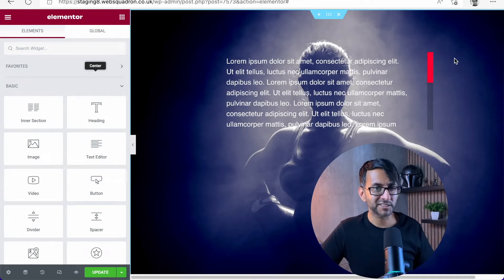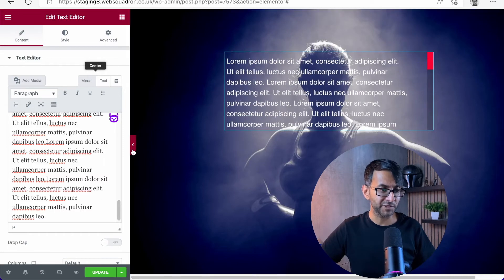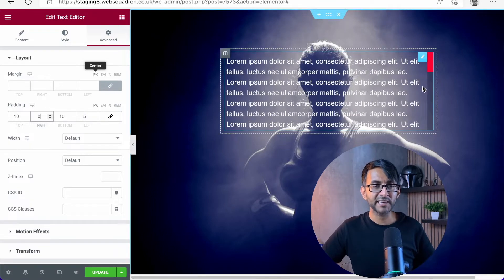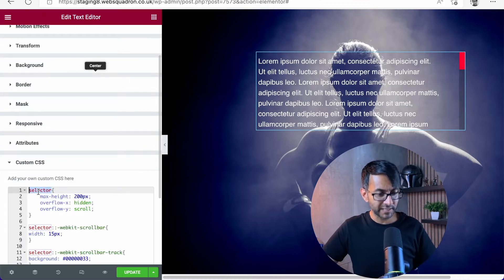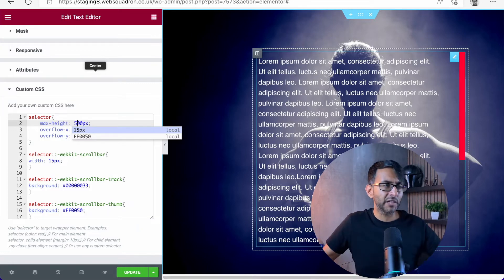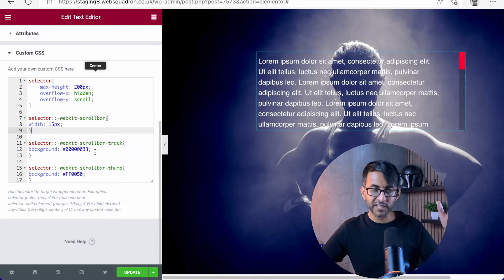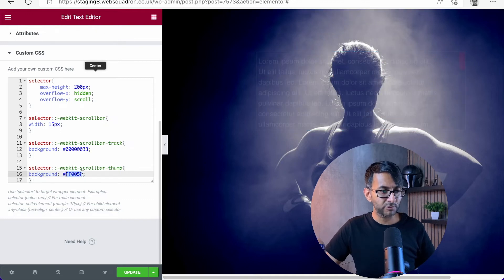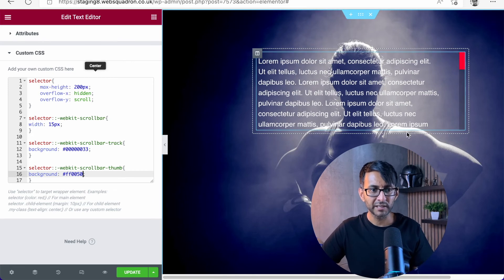Add Scrolling Bar to Long Text - Elementor Wordpress Tutorial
If you have a large block of text it can appear to hefty on a page to read. Or may be you have a long description.

Let the user decide on on what they want to read.

Add this to the Text Editor:
selector{
    max-height: 300px;
    overflow-x: hidden;
    overflow-y: scroll;

selector::-webkit-scrollbar{
width: 14px;

selector::-webkit-scrollbar-track{
background: rgba(0, 0, 0, 0.1);

selector::-webkit-scrollbar-thumb{
background: rgba(0, 0, 0, 0.31);